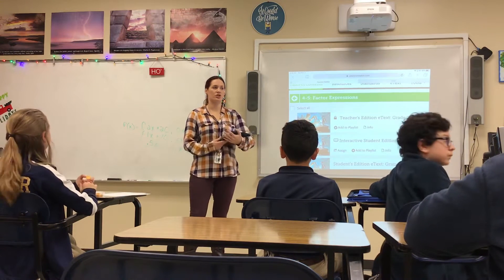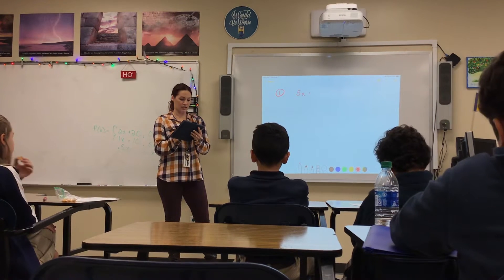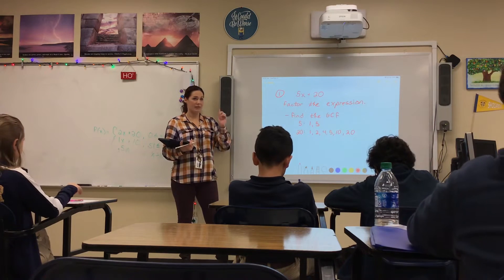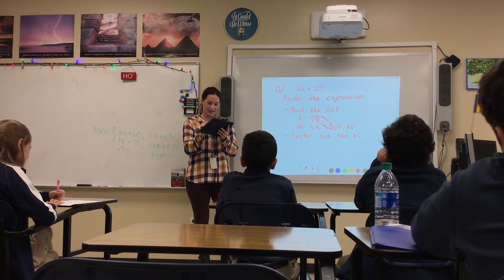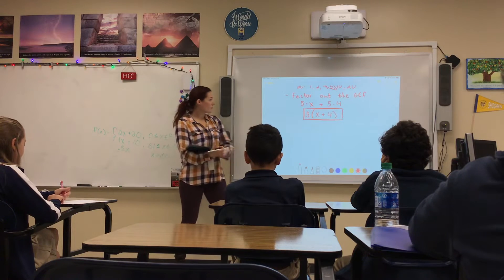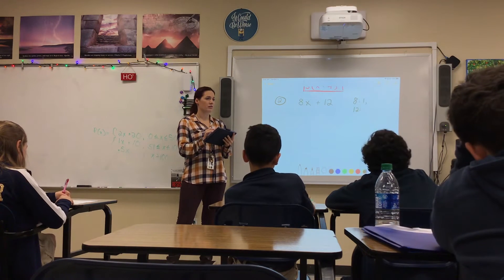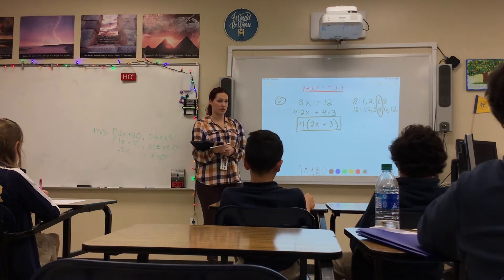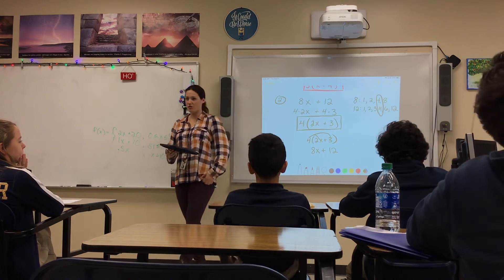6th Grade lessons 4-5 Factoring Expressions